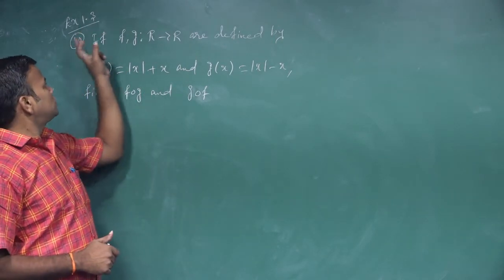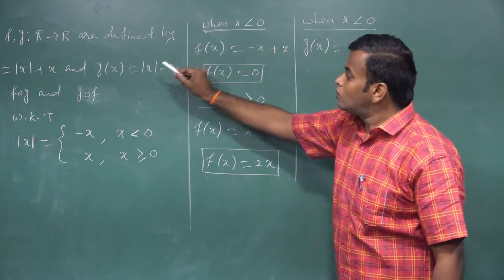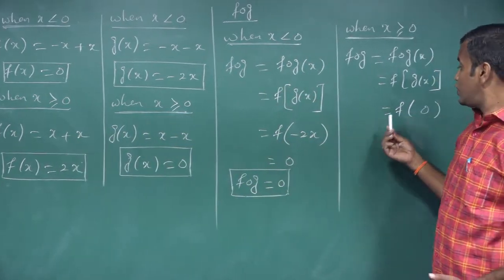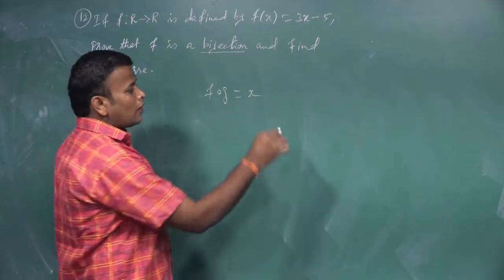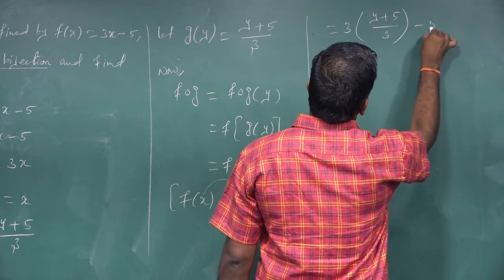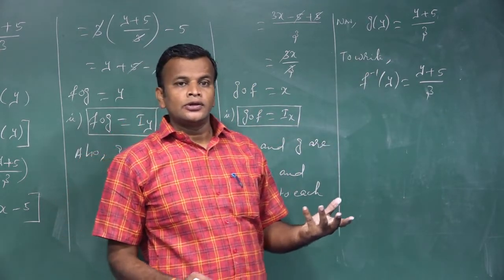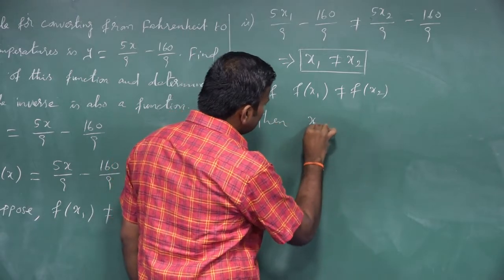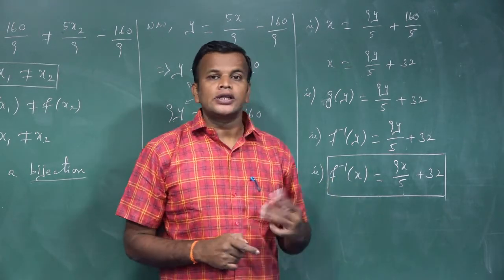XI-STD MATHS 1.SETS,RELATIONS AND FUNCTIONS PART-5 PRESENTED BY Mr.M.SUNDARAMOORTHI.